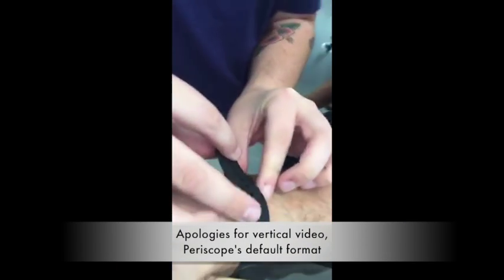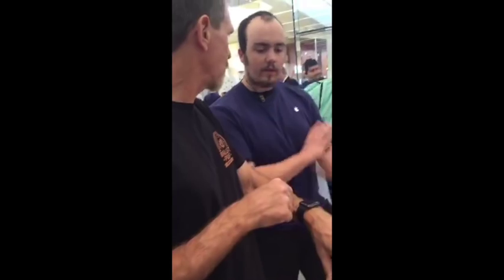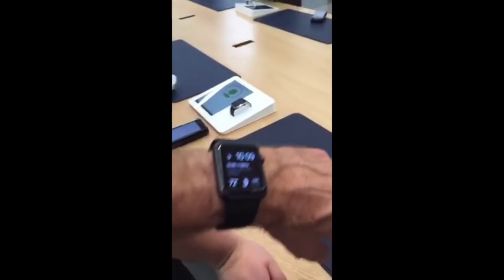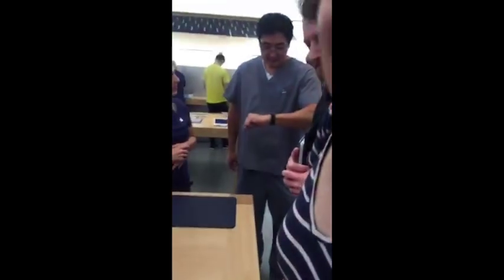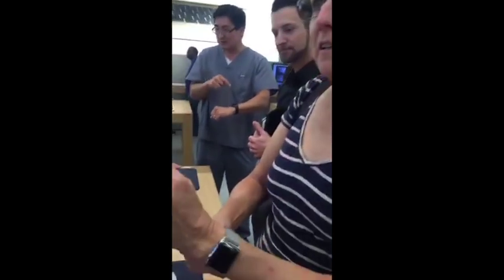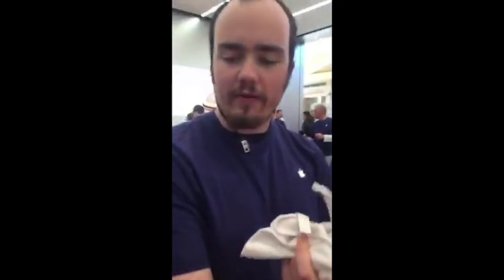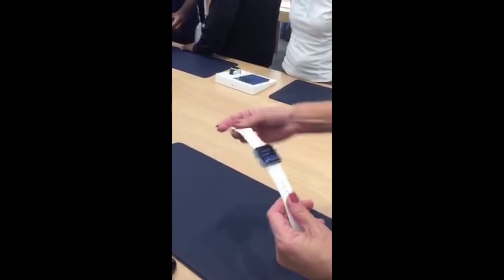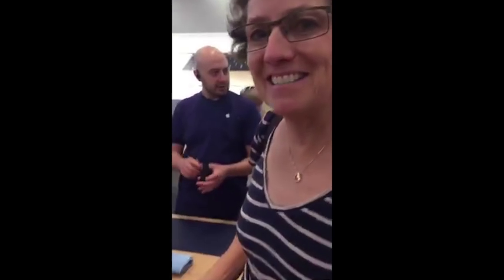Apple Watch Try-on Session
Allison and Steve try on the 38 mm and 42 mm Sport models of the Apple Watch.